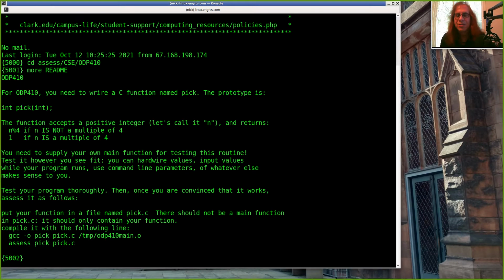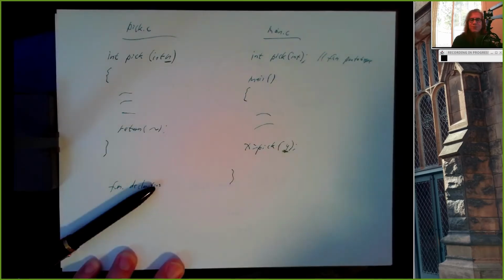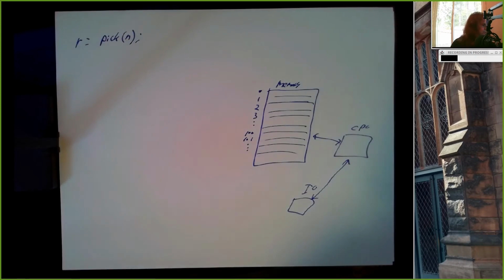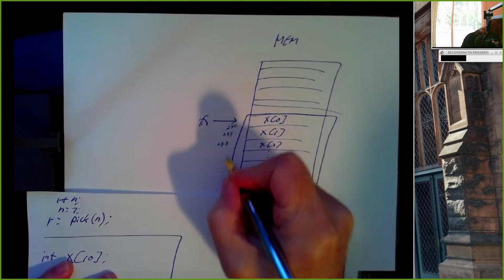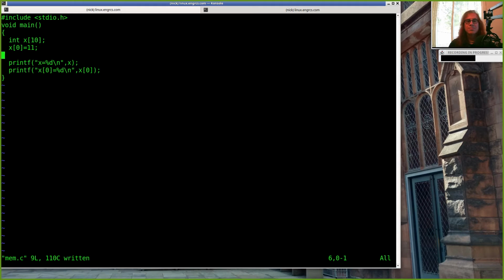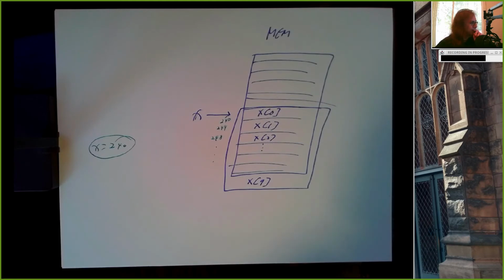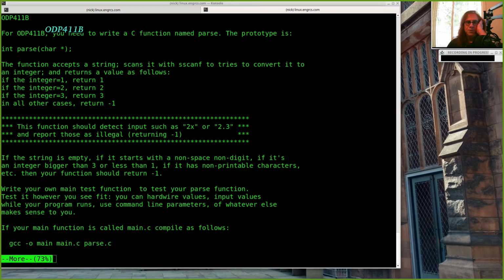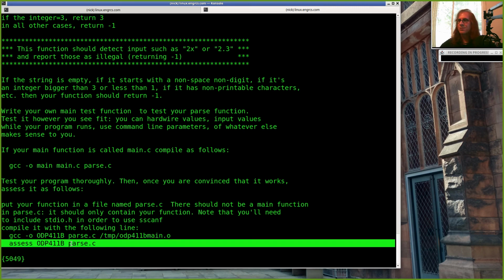CSE224B 20211012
08:31 pass by value
12:03 strings, arrays, pointers
13:06 think about the machine
19:39 arrays
22:37 int x[10] makes x the address of x[0]
25:33 no inherent array length in C
35:37 passing arrays
41:32 ODP411B